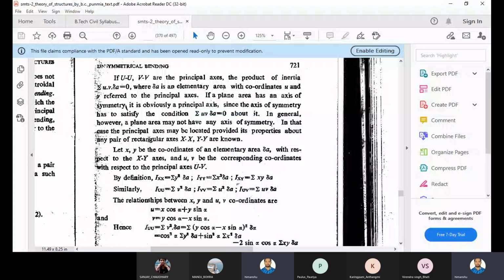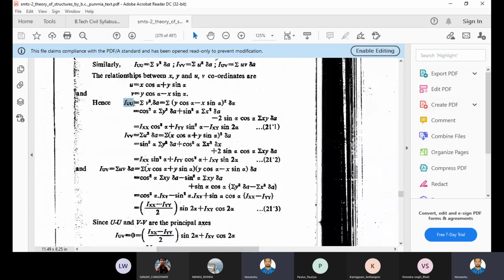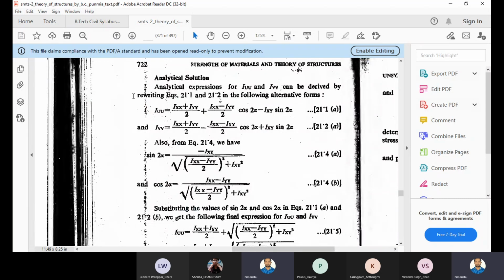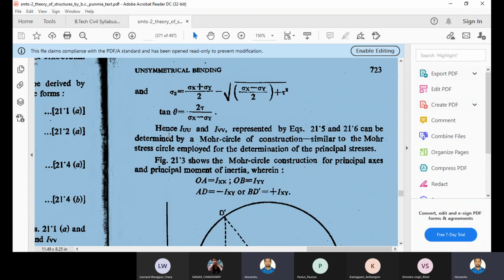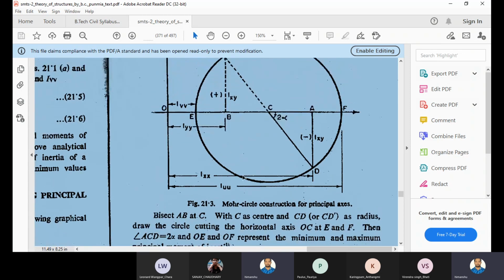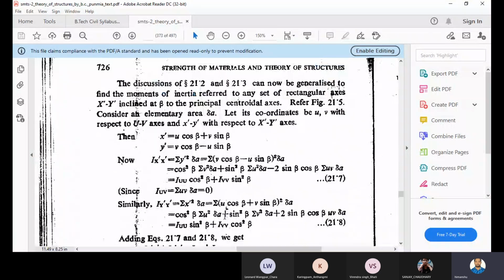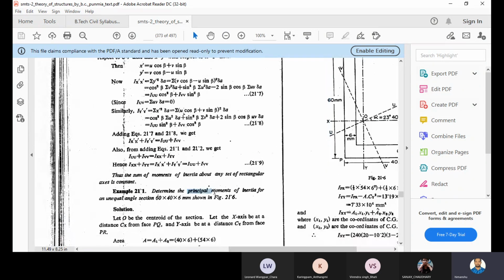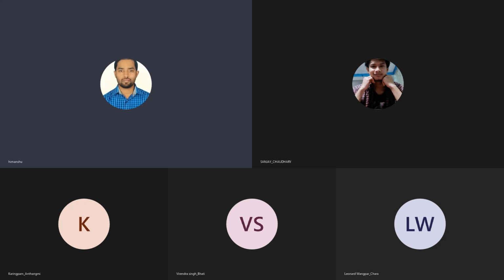Structural Analysis 3 BTech Mr Himanshu Kumar Sadhya